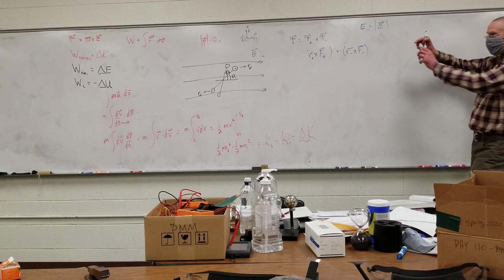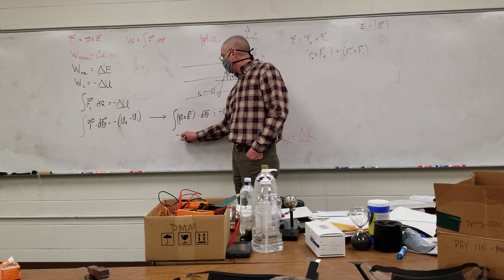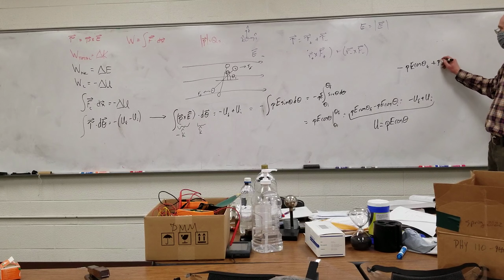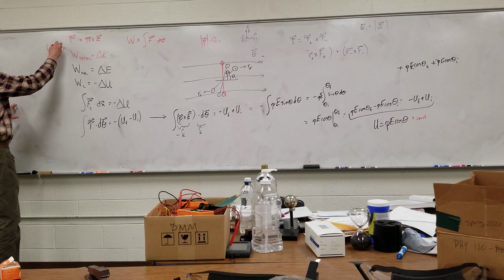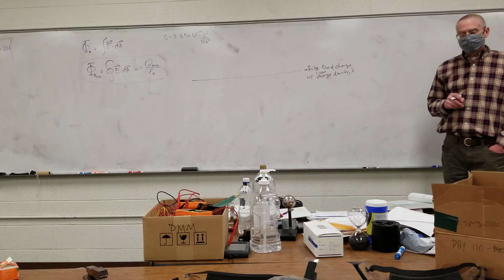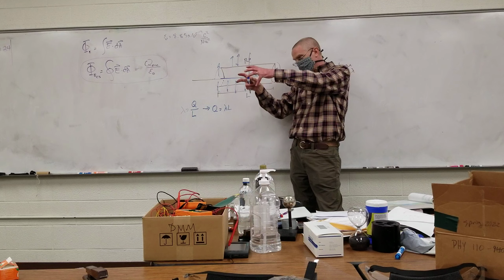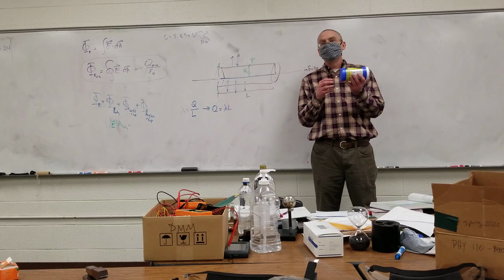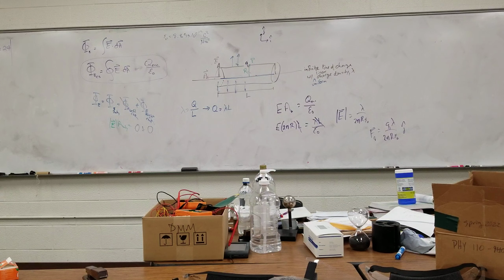0:00 – 11:30  Finish Potential Energy of Dipole in Field
11:30 – 12:26  Electric Flux and Gauss’ Law
12:26 -  end  Electric Field from Infinite Line of Charge